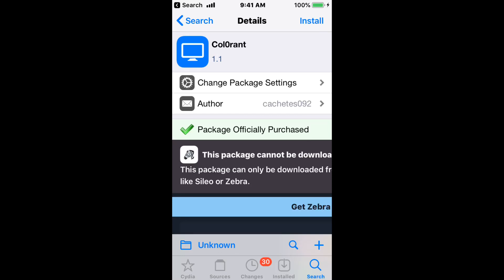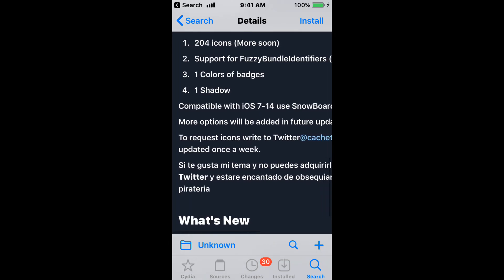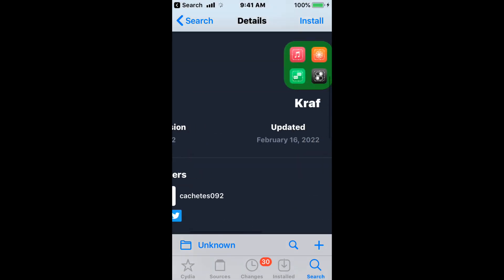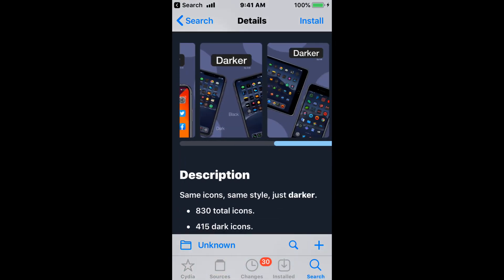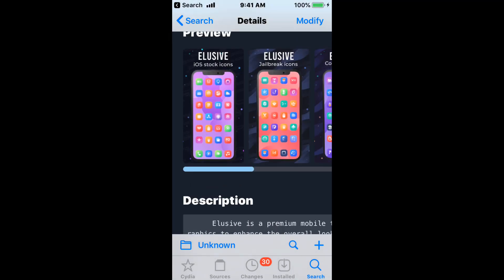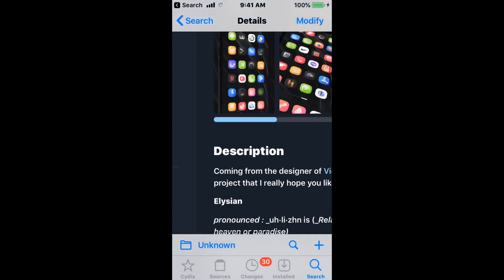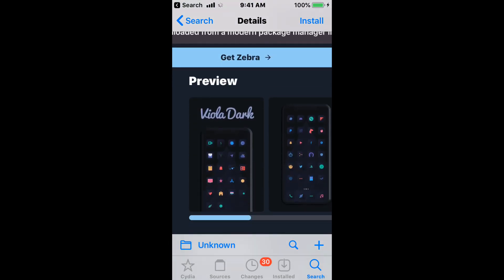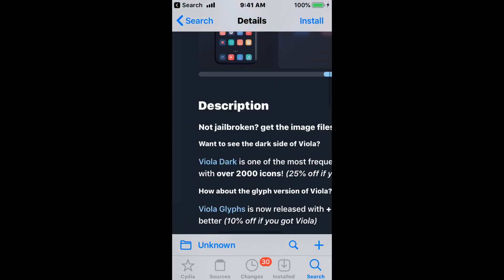Top Updated Theme Tweaks on iOS 11 - 16! (Cydia)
In this video I show you my top & best updated iOS 11 / 12 / 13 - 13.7 / 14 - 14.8 / 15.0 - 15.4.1 & maybe support iOS 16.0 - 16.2 jailbreak tweaks compatible with the Checkra1n, Odyssey, Chimera, Unc0ver, Palera1n, Xinaa15, Cheyote & Electra jailbreaks. Comment down any questions or concerns you may have. Peace!

Jailbreaks Support:
•Unc0ver Supports iOS 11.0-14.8 up to iPhone 11.
•Checkra1n Supports iPhone 5s through iPhone X, iOS 12.0 and up.
•Dopamine supports iOS 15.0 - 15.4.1 on A12 - A15, M1.
•Fugu 14 supports all arm64e devices on iOS 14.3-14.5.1
•Fugu 15 supports iPhone XS Max to iPhone 12 Pro Max running iOS 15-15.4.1 & iPhone 13 just on iOS 15.1. Also supports up to iOS 15.5 beta 4. (Non-arm64e devices are NOT support.
•Ra1nCloud supports iOS 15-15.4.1 on iPhone XS-iPhone 13.
•Xinaa15 Supports iOS 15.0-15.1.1, A12-A15 devices, which are iPhones XS & XR up to iPhone 13.
•Palera1n Supports iOS 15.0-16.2, A9 iPhone 6S up to iPhone X.
•Cheyote Supports iOS 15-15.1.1, A8-A11, iPhone 6 to iPhone 8/8+/X.
•Chimera Supports iOS 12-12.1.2 on ALL devices & iOS 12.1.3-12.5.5 running A7-A11, which are iPhone 5s-iPhone 8/8+/X.
•Odyssey Supports iOS 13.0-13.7, A12-A13, iPhones XS/XR/Xs Max up to iPhone 11/11 Pro/11 Pro Max.
•Electra Supports iOS 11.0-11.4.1, ALL devices.

Is Jailbreaking a phone (iPhone) or tablet (iPad) LEGAL? Yes, Jailbreaking phones and/or tablets is legal. More information about this exemption can be found at: https://

It is ILLEGAL under the DMCA to use Jailbreaking for piracy, and ILLEGAL under the CFAA (The Computer Fraud and Abuse Act) to use Jailbreaking to hack a phone which you do not own. This video does NOT directly or indrectly encourage or tech the viewer to violate DMCA, CFAA or any other laws. I CONDEM anyone who uses Jailbreaking to violate the law.